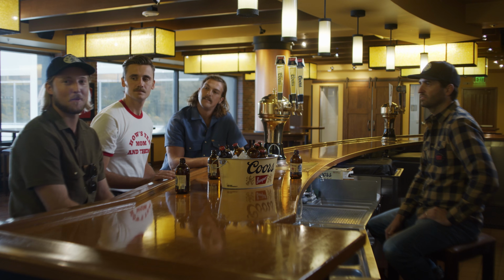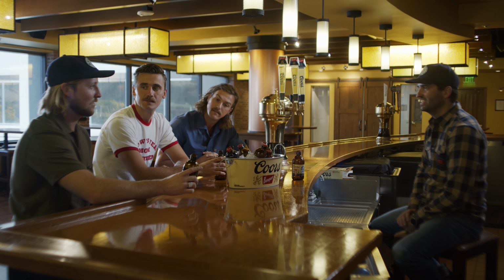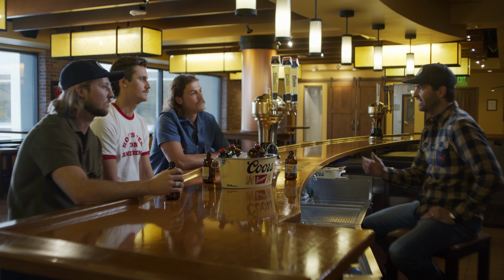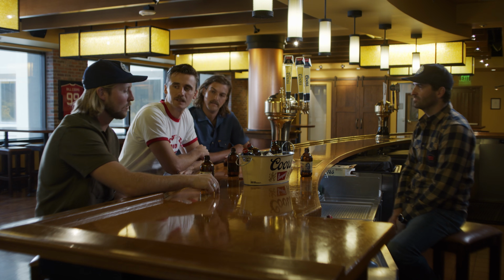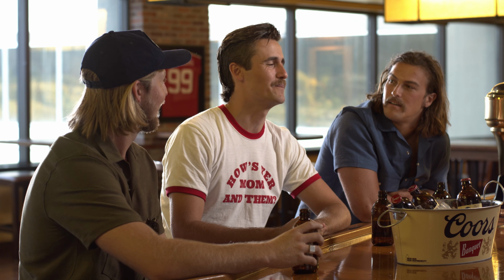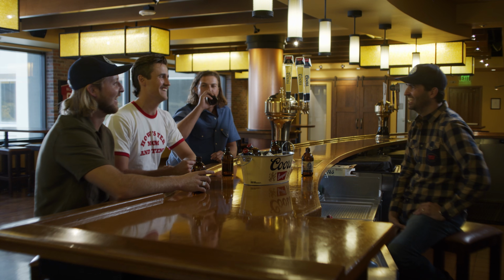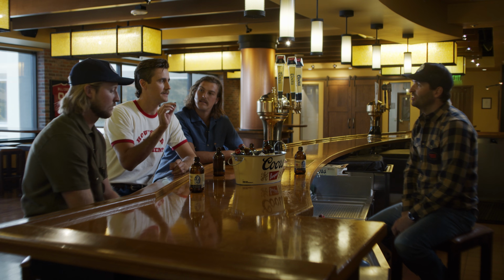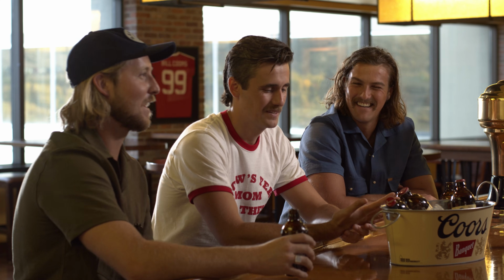Seager Storytime- Ep 003 - David Coors (Presented by Coors Banquet)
David Coors is 5th Generation of the Coors family. His great-great grandfather Founded the brewery in Golden, CO in 1873 where he started brewing the original Banquet Beer.

On this episode we talk about his family heritage, where the name 'Banquet' comes from and how he and his family have built one of the biggest beer empires in the world.

Directed by Eli Paul.

Hosted by Seager Co-Founders Mattson Smith, Case Anderson and Elliott Shaw.
Special thanks to David Coors & Coors Banquet | A Seager Company Production